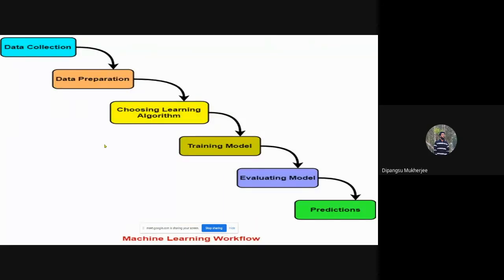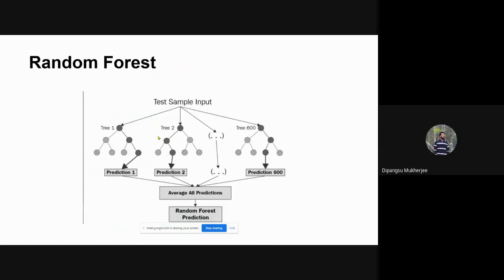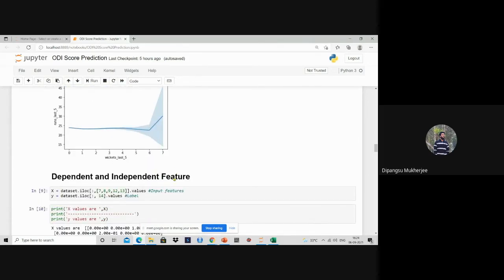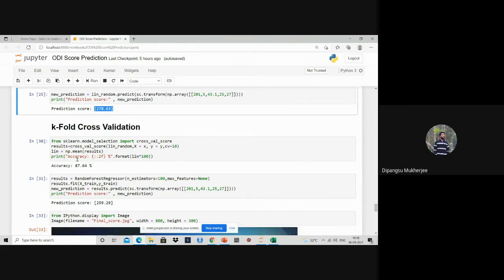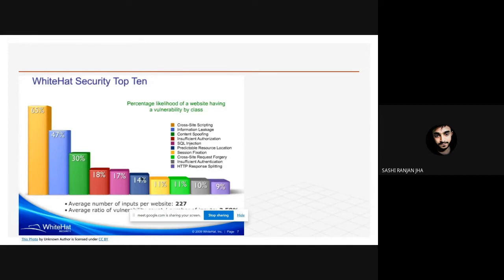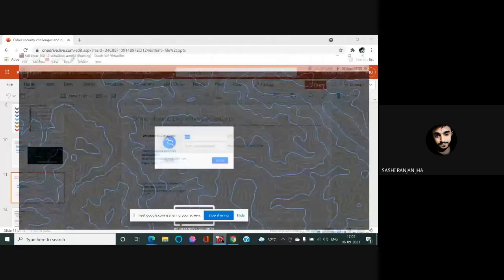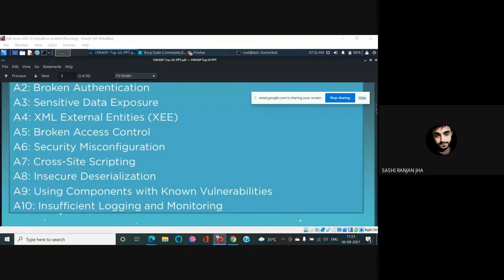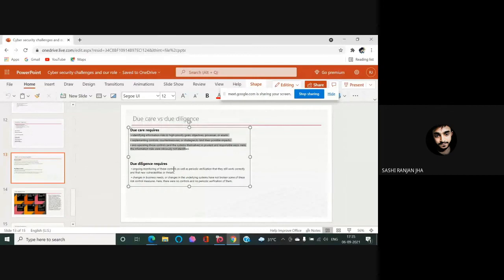Webinar on Latest and Current Trends in Technology